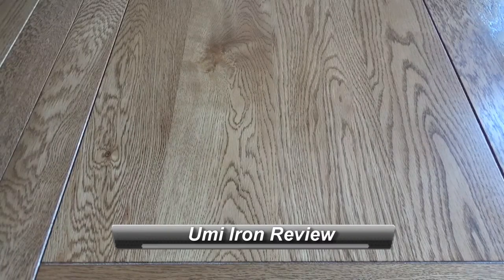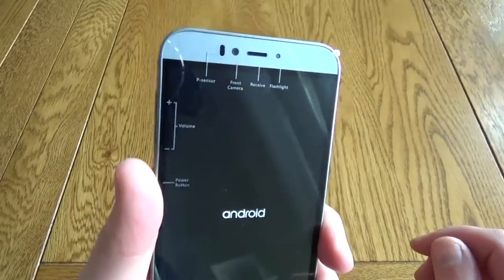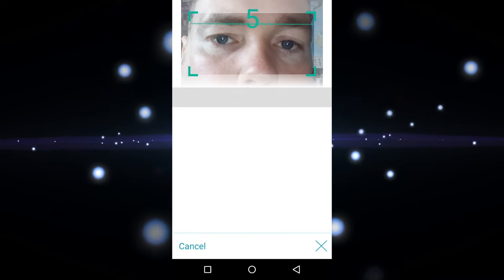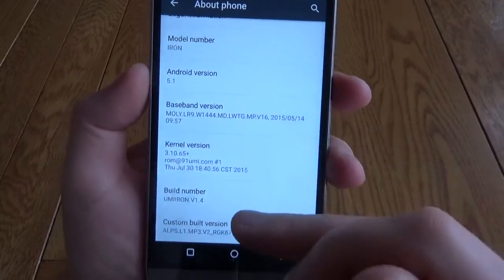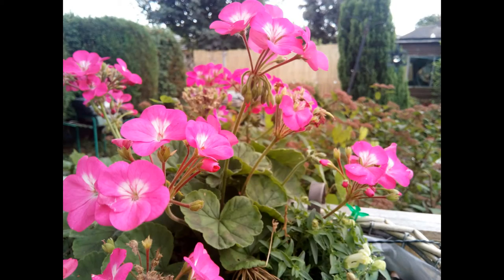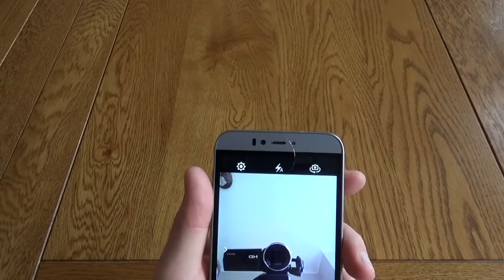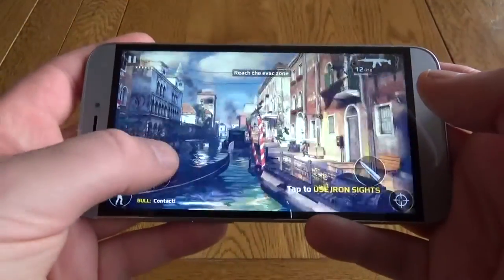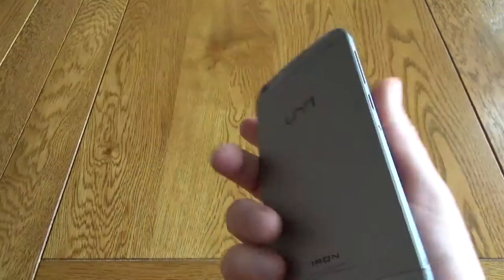Umi Iron Pre Rooted Mobile Review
The Umi Iron is available from Amazon UK and Amazon US